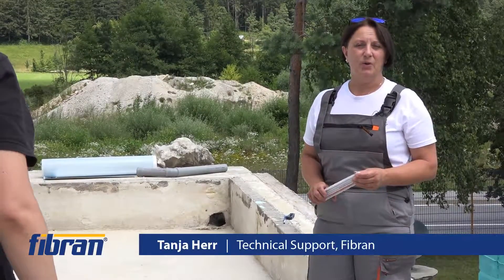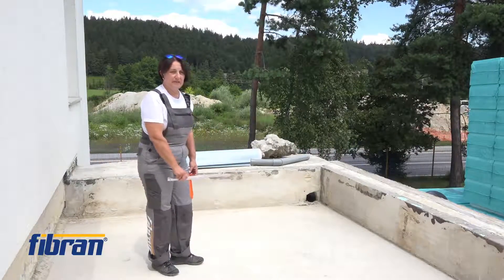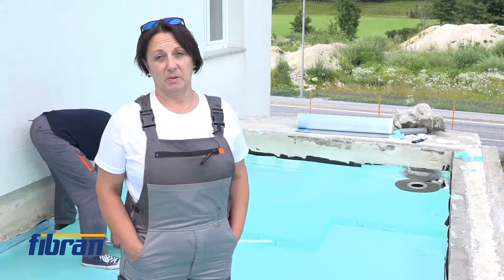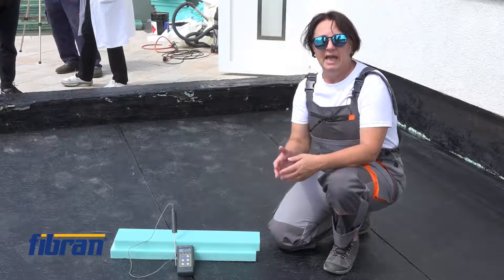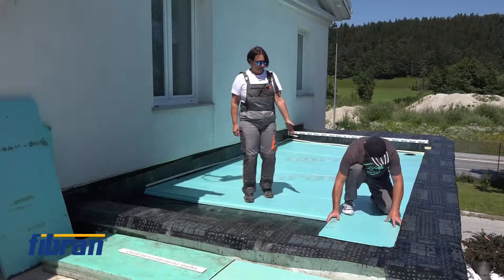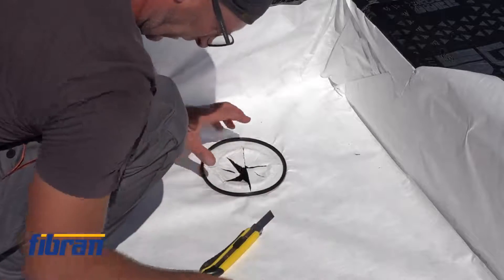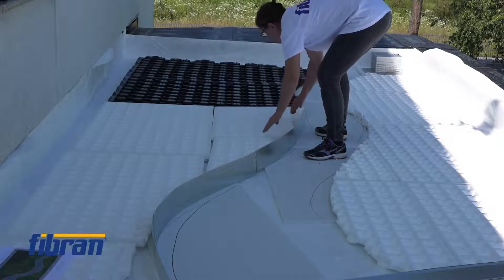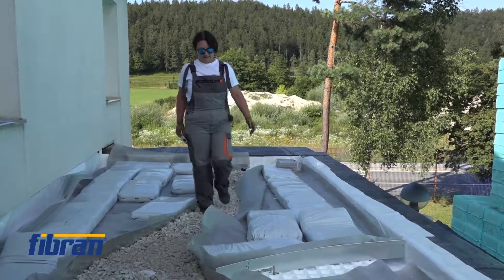Sanacija poškodovane ravne strehe | Flat roof restoration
Na poslovnem objektu v Sodražici so se že po nekaj letih začele pojavljati težave z ozelenjeno streho
in teraso. Ravna streha je bila izpostavljena tako ekstremnim zimam kot vročim poletjem.
Kot smo že omenili v uvodu, problematično ravno streho sestavljata pohodna terasa in ozelenjeni
del. Streha je bila grajena leta 2006 in precej hitro so se pojavile prve težave – puščanje, zamakanje
in plesen, ki so nastale kot posledica slabe izvedbe in površnosti pri detajlih. V videu si oglejte, kako smo se lotili celotne sanacije objekta. Več o ravni strehi pa si preberite tudi na naši spletni strani

=== Naročite se na naš kanal in bodite med prvimi obveščeni o novostih s področja pasivne gradnje in varčnih domov ===